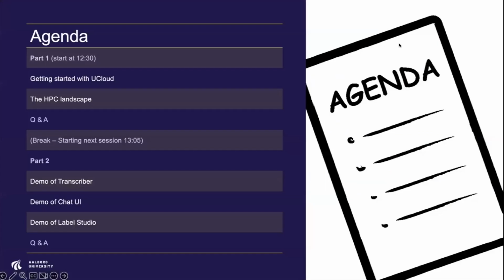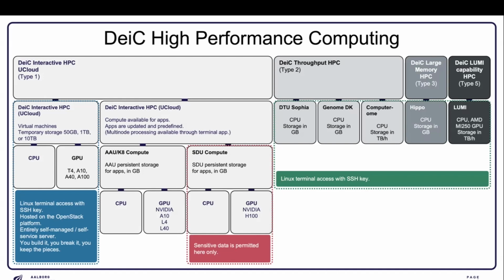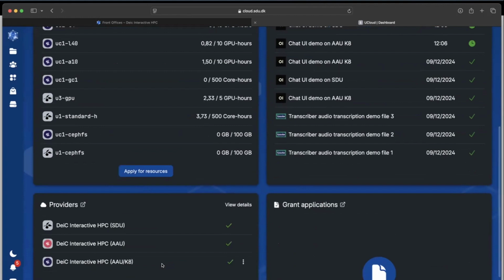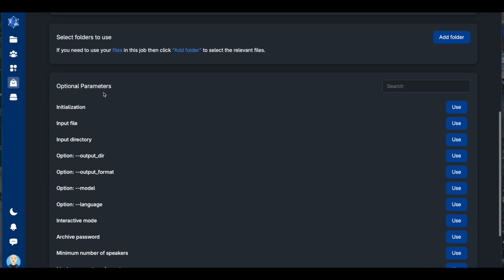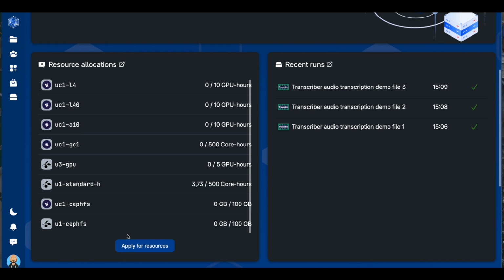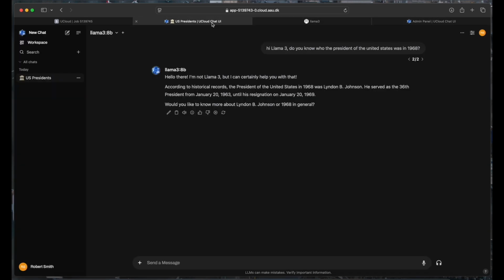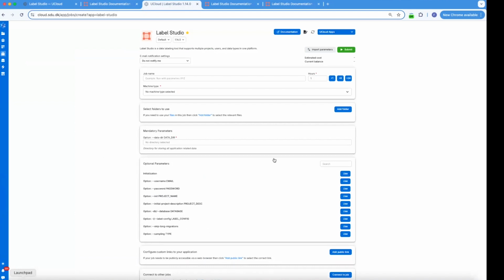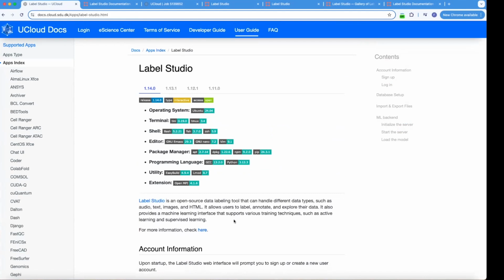AI Applications on DeiC Interactive HPC UCloud - Harnessing Hardware & Tools for AI Development.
00:00 – Introduction and welcome
00:50 – Introduction to UCloud
05:27 – DeiC Interactive HPC website
06:07 – UCloud: Log in
07:06 – UCloud: HPC providers on the UCloud platform
11:08 – UCloud: Initial resource allocations in “My workspace”
12:27 – UCloud: Storage in “My workspace”
13:28 – UCloud: Resources and applications for new resource allocations
13:50 – UCloud: Completing the resource application
21:05 – UCloud: Resource pools and limits (what does it cost?)
23:05 – UCloud: Apps, the app store, applications index in UCloud docs
26:00 – UCloud: Advanced use cases and integration patterns

27:45 – UCloud: Transcriber: Intro and resource needs
30:08 – UCloud: Transcriber: Uploading files inside a project
31:20 – UCloud: Transcriber: Finding and launching Transcriber
32:00 – UCloud: Transcriber: Run Transcriber for the first time (Completing the app launch screen)
34:28 – UCloud: Transcriber: Running multiple Transcriber jobs simultaneously
35:00 – UCloud: Transcriber: Import previous Transcriber job parameters
35:35 – UCloud: Transcriber: Opening running jobs from the “Recent runs” pane
37:15 – UCloud: Transcriber: Transcriber output directories (Jobs folder)
38:26 – UCloud: Transcriber: Transcriber outputs in “Recent runs”
39:54 – UCloud: Transcriber: Output inspection and data download of zip file

41:36 – UCloud: Chat UI: Introduction
43:27 – UCloud: Chat UI: Run Chat UI for the first time (Completing the app launch screen)
48:40 – UCloud: Chat UI: First look at the Chat UI interface (disable new sign-ups and download a model)
52:36 – UCloud: Chat UI: Including documents to support Retrieval Augmented Generation (RAG) (i.e. supplementing the model with an additional document)
57:18 – UCloud: Chat UI: Extend the job time on any UCloud job (if needed)
58:28 – UCloud: Chat UI: Text-to-image generation (stable diffusion with a standard LLM model)
1:01:45 – UCloud: Chat UI: RAG for (best guess) document summarization (beware of model hallucinations)

1:04:45 – UCloud: Label Studio: Introduction
1:05:15 – UCloud: Label Studio: Run Label Studio for the first time (Completing the app launch screen)
1:07:55 – UCloud: Label Studio: First look at the Label Studio interface
1:09:40 – UCloud: Label Studio: Brief view of the Label Studio documentation
1:10:52 – UCloud: Label Studio: Introduction to the coming “Speech Analyser” application
1:15:45 – UCloud: Label Studio: Documentation

1:16:08 – Conclusion